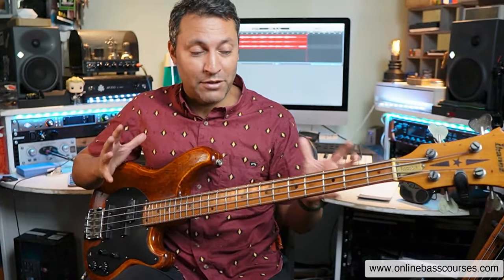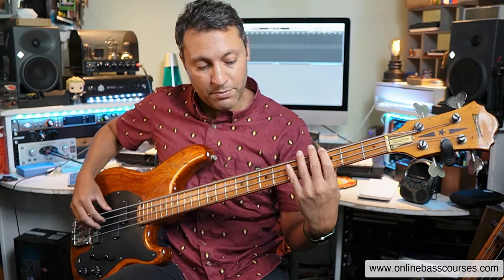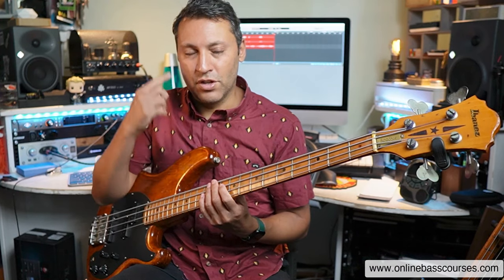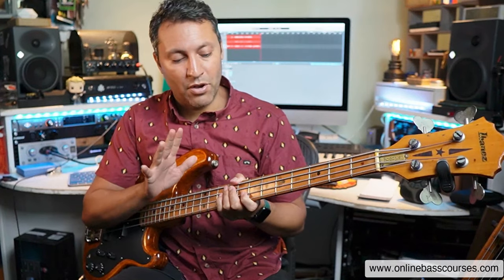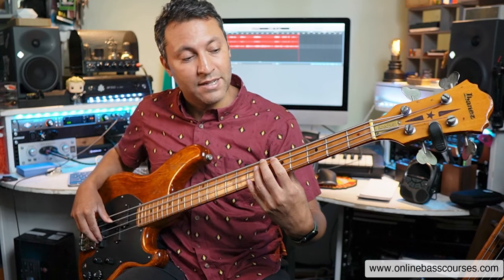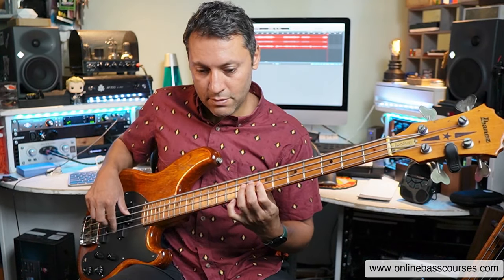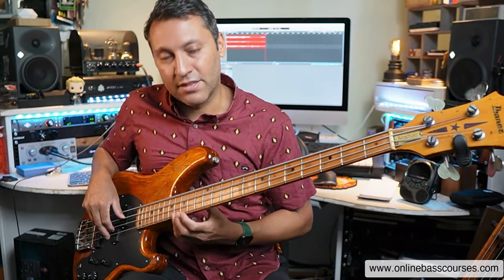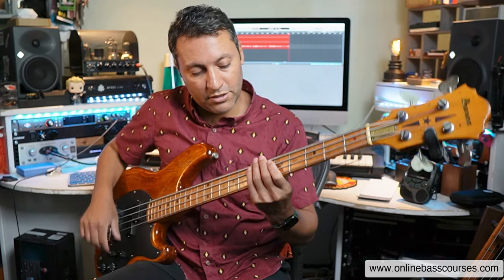Master 3 Bass Guitar Solos [with Harmonics]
In this bass guitar tutorial, you will learn three beautiful chord progressions using harmonics. I'll show you how to solo over those chords using a looper pedal.

Then you will learn what notes to use, the key, some mode stuff (the amazing Lydian mode!), plus plenty of bass solo tips and techniques.

Free book with harmonics chord charts (amongst other cool bass stuff!)

Timestamps
00:00 Bass Solo
01:07 Gsus2 / Csus2
06:43  D/F# / Gsus2 / Asus4 / Bm7
14:41 EbMaj7#11 / CMaj7#11
19:50 Bass solo tips

My Bass Guitar Tuition Books

Bass Gear (I like and use)

🙏🙏🙏🙏 Support my Bass Guitar lessons 🙏🙏🙏🙏

2.
3. Super Thanks - there's a button below each YouTube video.
4. Buy my books and courses (you'll also learn loads!)

𝄢 Dan 🙏